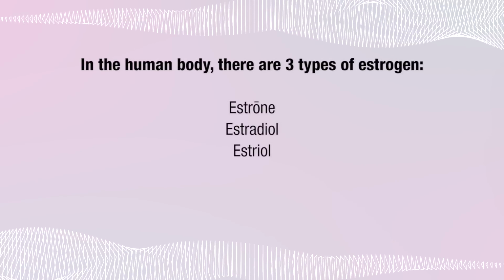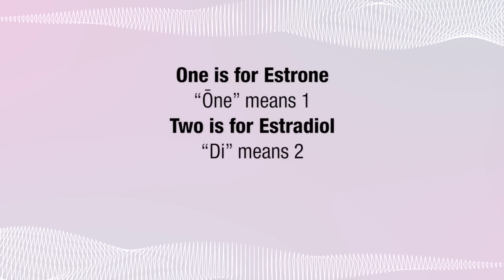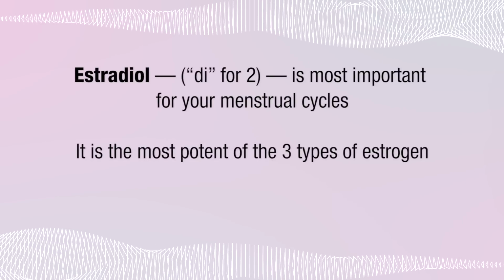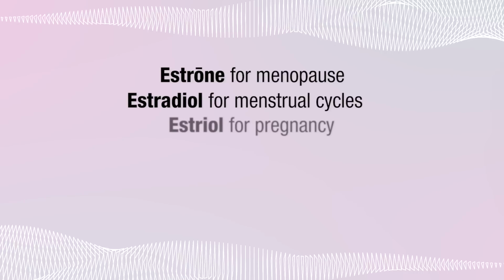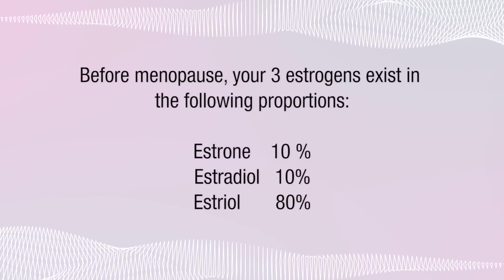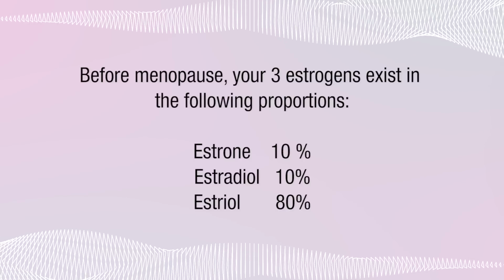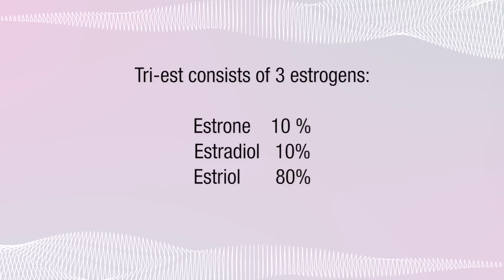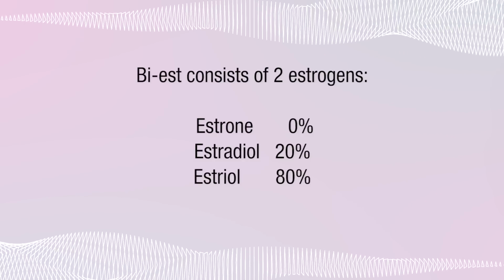Bioidentical Estrogens for Menopause - 32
What if you want to use "bioidentical estrogens?" Does it come in various forms? And are all bioidentical estrogen products created equal? In this tutorial, I’ll present the bioidentical estrogens for managing your menopause and explain how they differ. It will be as easy as 1, 2, 3.